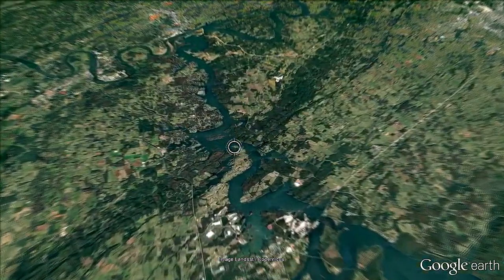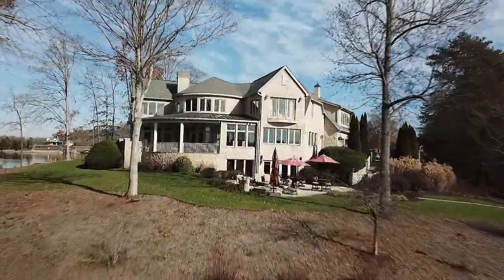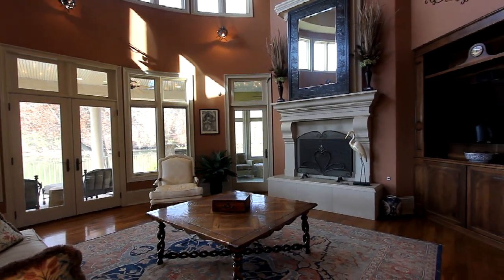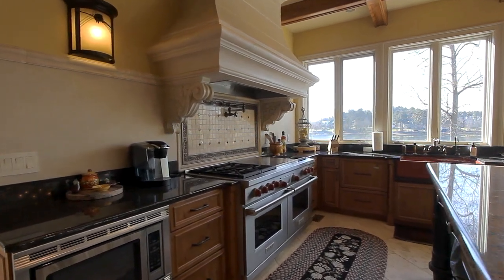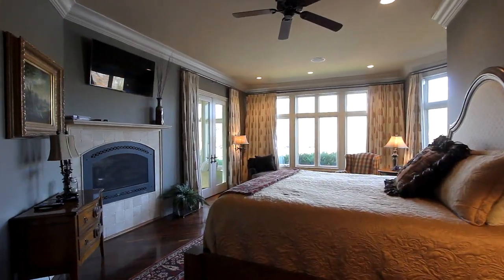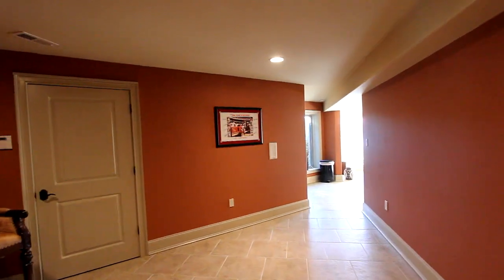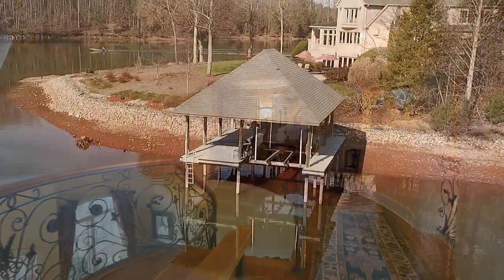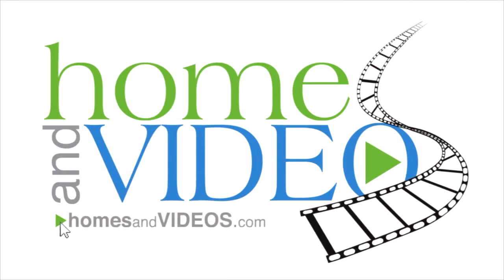Rarity Bay luxury home for sale at 1749 Rarity Bay Pkwy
- Privacy on the Point behind the second gates in Bay Point. This fabulous 4 bed, 4.5 bath Solid Kansas Limestone exterior house is ready for the discriminating buyer. You will appreciate the quality and attention to detail in Everything from the double door entry with gas lights to the double staircase in the Foyer to the truly gourmet Kitchen with a Wolf 6 burner cook top, a drop dead gorgeous Island and a walk in Pantry to the awesome views of Tellico Lake to the Boat house with the 10,000# lift on year around water. There are outstanding water views from most every room with water on 3 sides of the home. All four bedrooms are ensuite, plus there is a recreation room on the lake level. Buyer to verify tax, membership fees, and square footage.